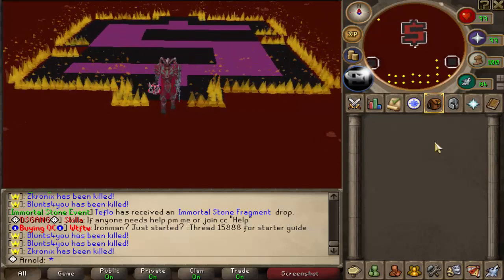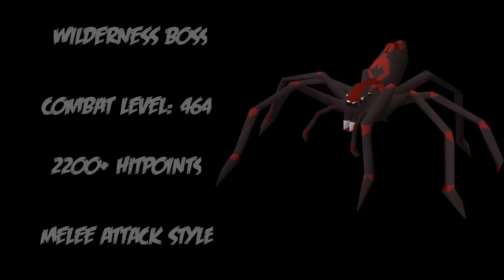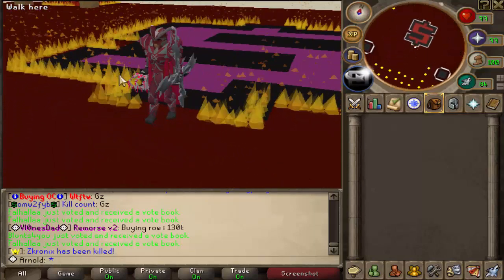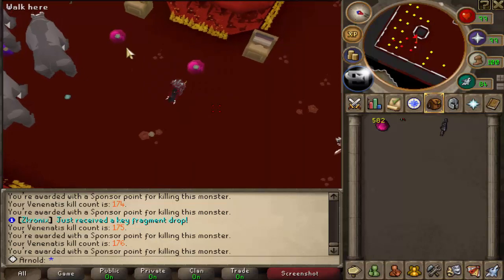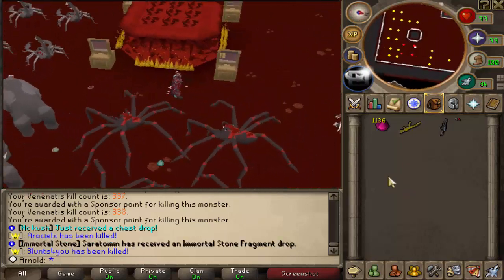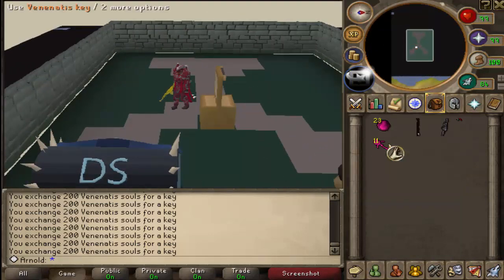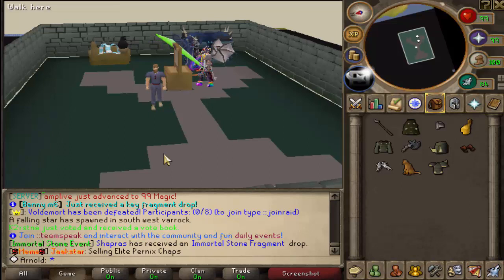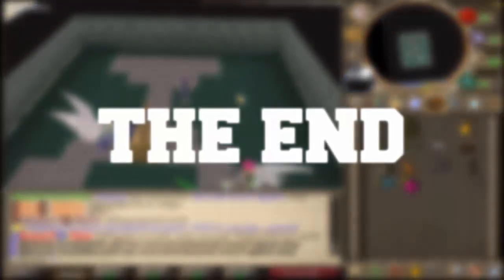Dreamscape RSPS | 1 Hour Loot From | EP #02 | A RARE DROP + GIVEAWAY WINNERS!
I'm really enjoying the PVM'ing around in Dreamscape RSPS. We're camping the ownercape zone for kills. This time we're going to kill a wilderness boss, that's what I can say...

But which one? We have several in Dreamscape so that's good.

Do you guys like it that I chose Ownercapezone above the regular spawn places to get way more kills in?

& If you have participated in the giveaway then check the last 30 seconds of the video to see if your name is in there!